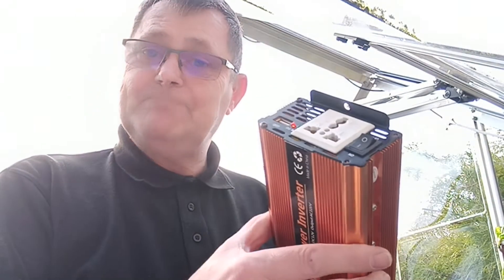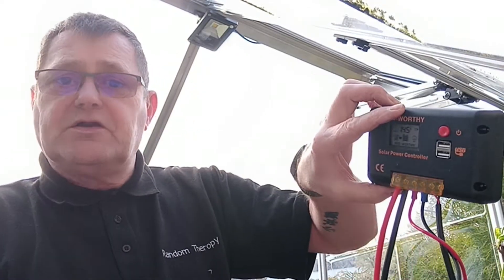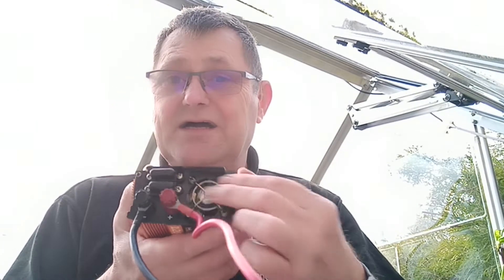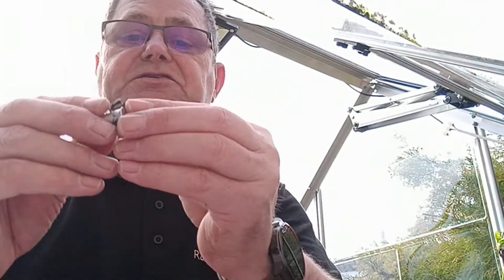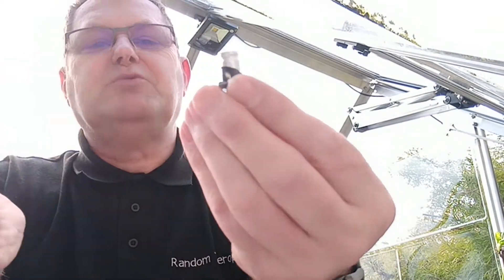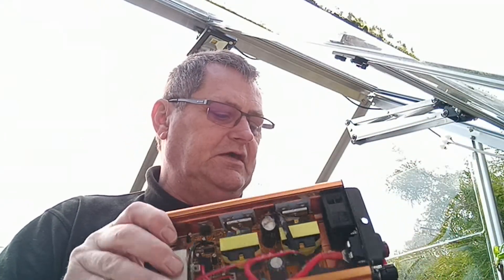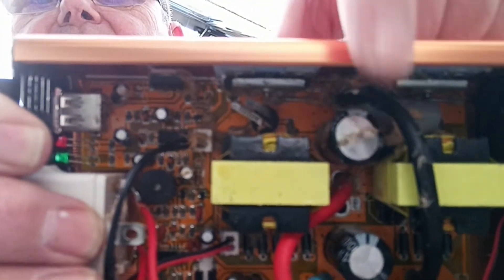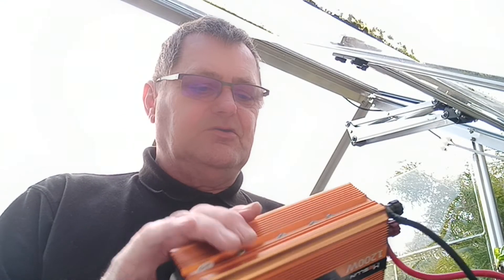power inverter no more part 1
looks like my power inverter has blown up FFS. time to go shopping. will have an update later ☺️